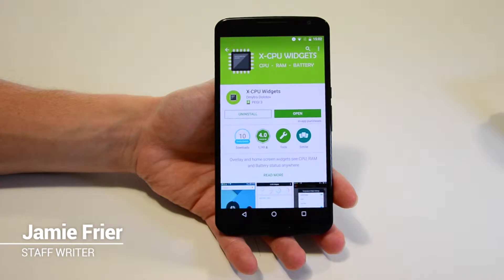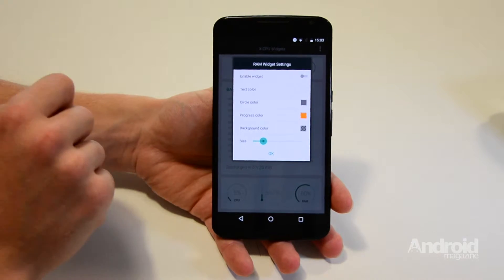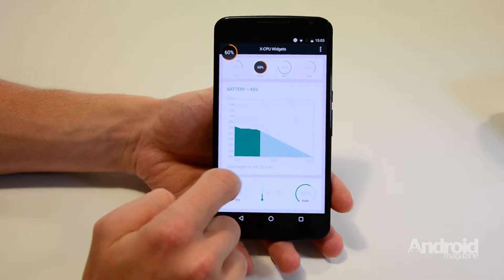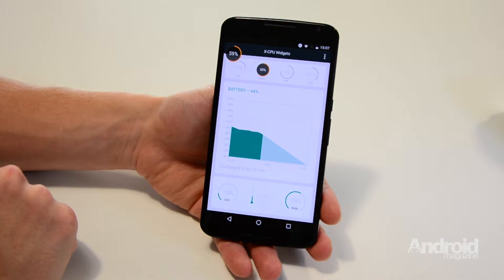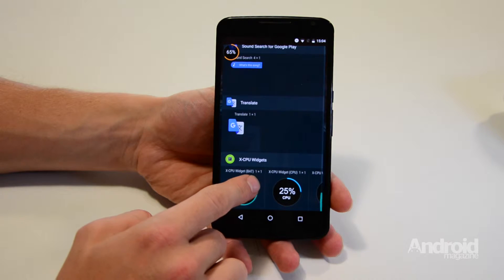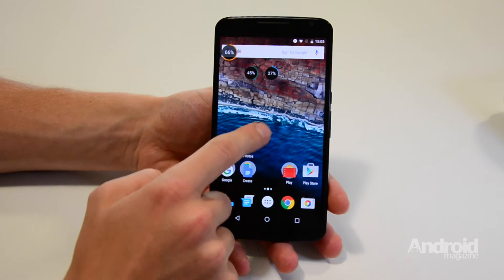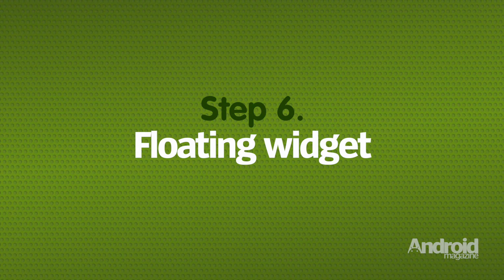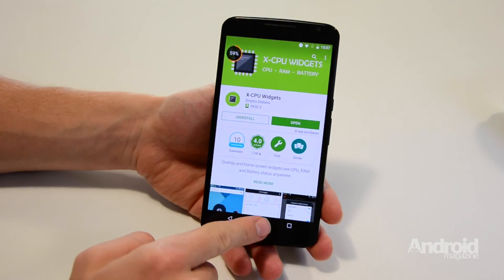Manage your device's power usage with X-CPU Widgets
Keep tabs on your phone's temperature, CPU, RAM and battery level with X-CPU Widgets.